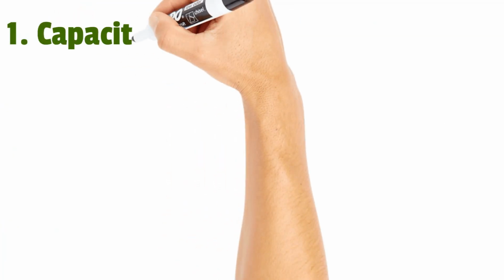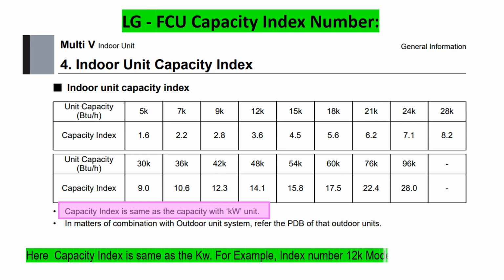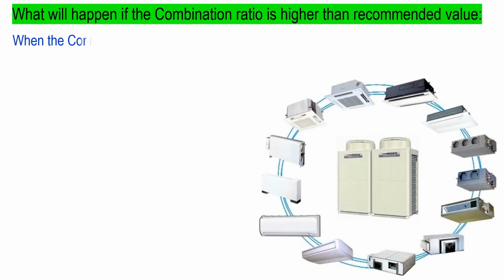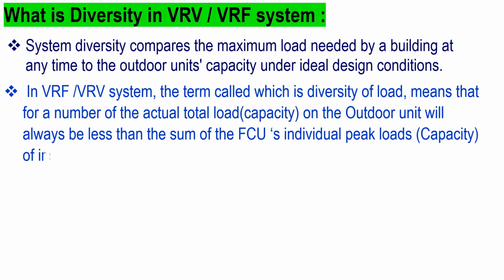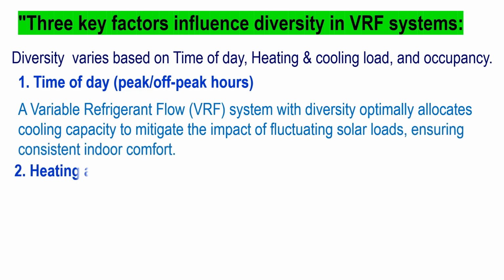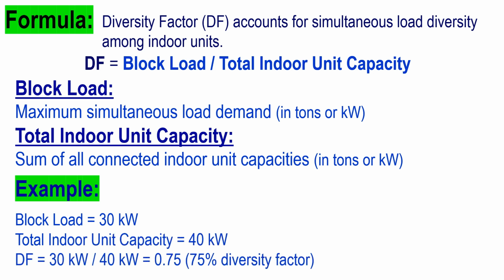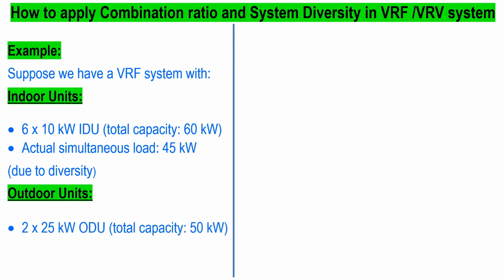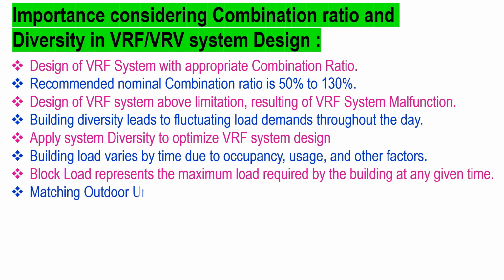Understand All about VRV and VRF System Design-Capacity Index Number, Combination Ratio & Diversity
This video about to understand the VRV/VRF system Design Key Factors Capacity Index Number, Combination Ratio/Connection Ratio & System Diversity & Diversity Factor.
What is capacity Index number in VRV / VRF system?
Main Purpose of capacity Index number in VRV / VRF system?
General formula to find Capacity Index number in VRV/ VRF system.
What is Combination Ratio?
Why Combination Ratio?
What will happen if the Combination ratio is higher than recommended value?
What will happen if the Combination ratio is lower than recommended value:
* Combination ratio -Design Considerations:
What is Diversity in VRV / VRF system?
Why Diversity in VRV / VRF system?
* Key Benefits:
When to consider the Diversity?
"Three key factors influence diversity in VRF systems:
Benefits of Diversity Analysis:

Key Difference between Connection Ratio & System Diversity
Best Practices:
Importance considering Combination ratio and Diversity in VRF/VRV system Design: